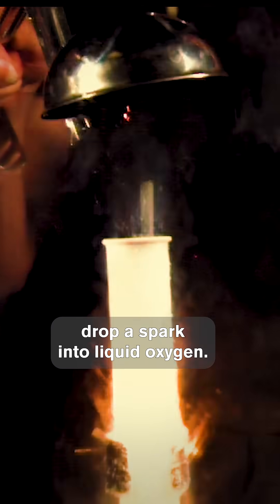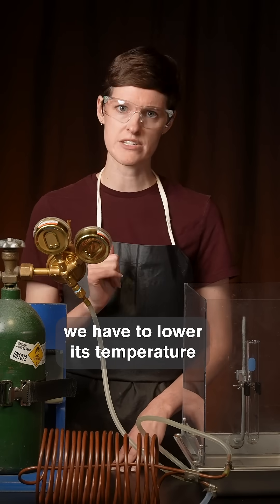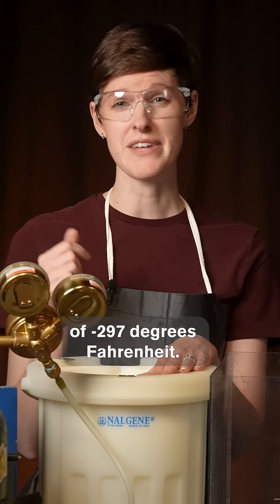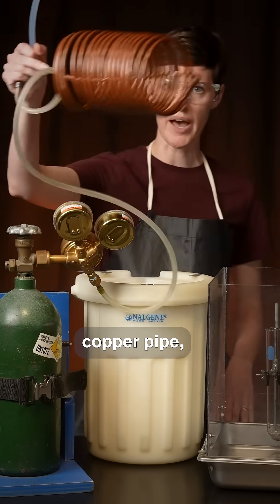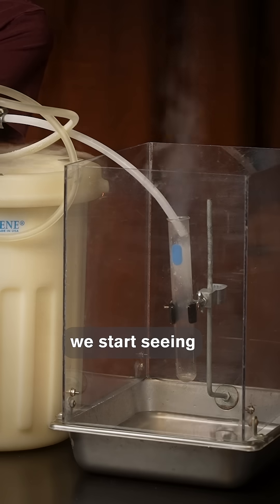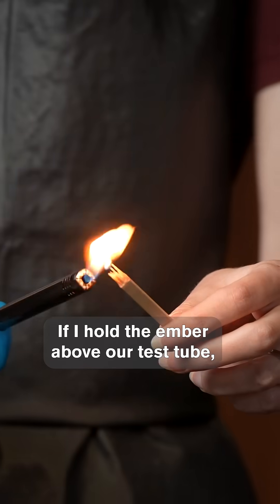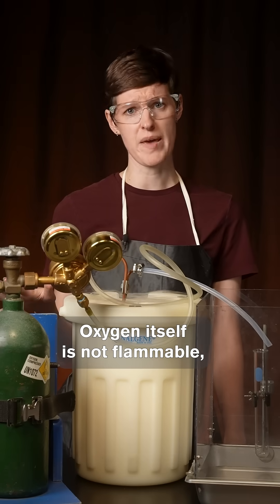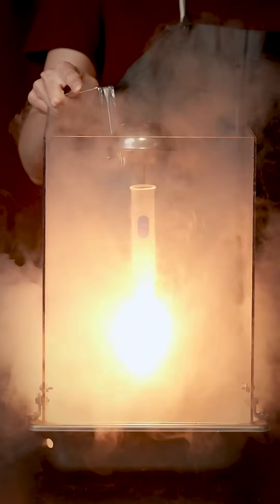Spark Meets Liquid Oxygen: Chemical Reaction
What happens when you drop a flame into liquid oxygen? Museum Educator Emily breaks down the principle of combustion, in which oxygen reacts with a burning stick to produce spectacular sparks!. When a small ember is held above a test tube of liquid oxygen, the oxygen reignites the ember. This is because while oxygen itself is not flammable, it does help flames burn stronger. And when that ember is dropped into the concentrated pool of oxygen molecules inside the test tube, it ignites into an amazing show of sparks!